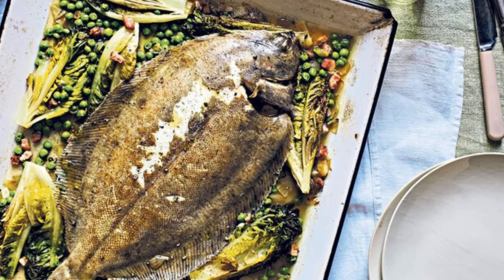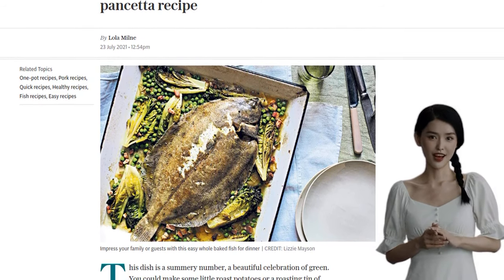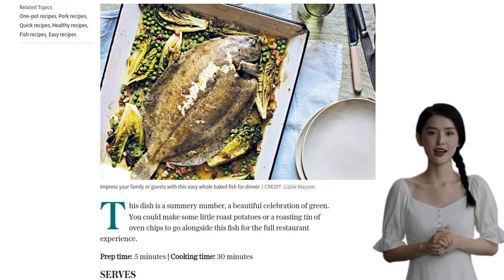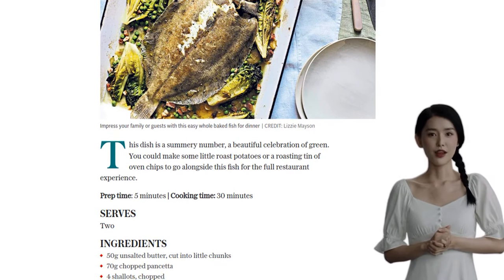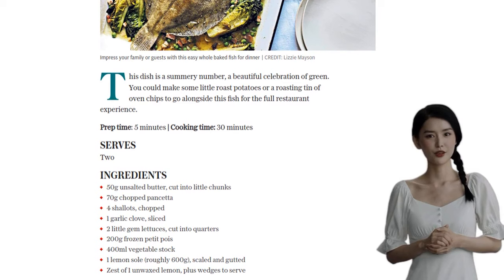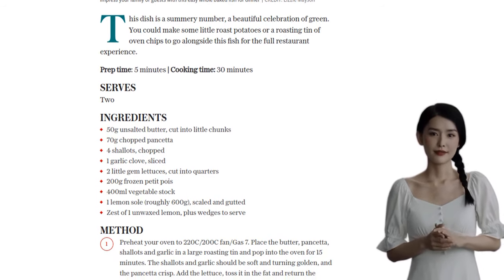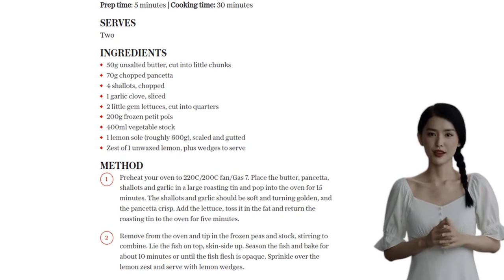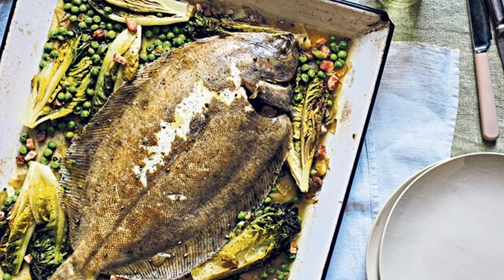Lemon sole with braised peas, lettuce and pancetta recipe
This recipe is for lemon sole with braised peas, lettuce, and pancetta. It is a summery dish that celebrates the color green. The dish can be served with roast potatoes or oven chips for a complete meal. To make the recipe, preheat the oven and place butter, pancetta, shallots, and garlic in a roasting tin. Roast for 15 minutes until the shallots and garlic are soft and golden, and the pancetta is crisp. Add the lettuce and roast for an additional five minutes.

Remove from the oven and add frozen peas and vegetable stock to the roasting tin. Stir to combine and place the lemon sole on top, skin-side up. Season the fish and bake for about 10 minutes until the flesh is opaque. Sprinkle lemon zest over the dish and serve with lemon wedges.

The recipe is from the book "One Dish Fish: 70 quick & simple recipes to cook in the oven" by Lola Milne.